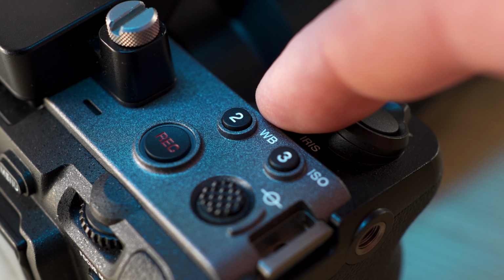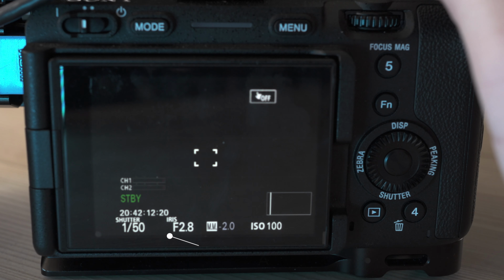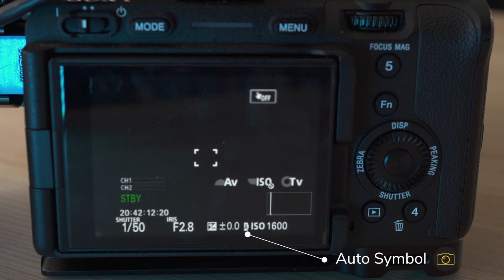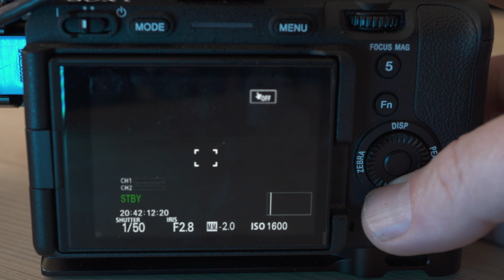Sony FX3 / FX30 Flexible Exposure Mode Explained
Flexible Exposure Mode in the Sony FX3 offers a really nice way of managing the three main controls used to set exposure. With the same three buttons you're able to not only selectively lock each control but also set that control to automatic.

FX3 rig shown in the video...
Sony FX3
SmallRig half cage
Sony 16-35 GM Lens
SmallRig handle extension
SmallRig 6" carbon rods
SmallRig 4" carbon rods
SmallRig rod clamp
Nitze monitor mount
Atomos Shinobi monitor

Kit used making the video...
Sony FS5
Sony 35mm f/1.8
Sennheiser MKH416 mic
Tiffen Black Promist Filter 1/8

Table of Contents:
0:00 - Intro
0:38 - The Buttons
1:00 - Lock Function
1:39 - Auto Exposure Function
2:19 - Auto Exposure Demo
3:00 - Setting Auto ISO Limits
3:37 - Closing thoughts